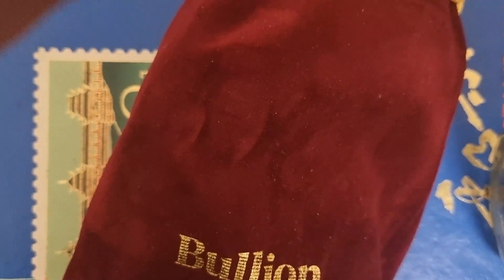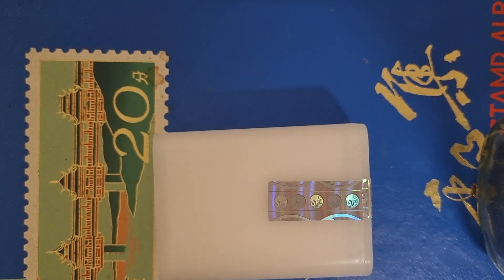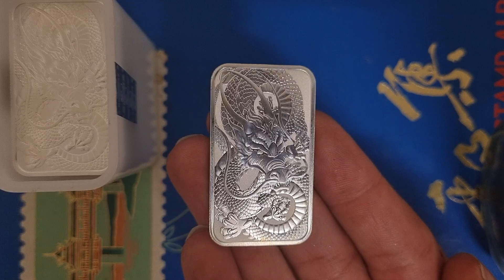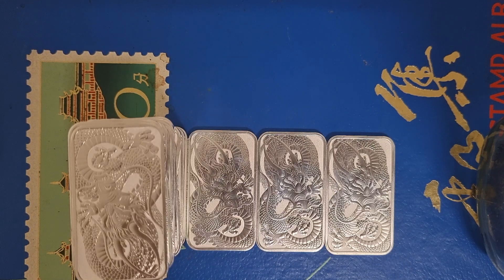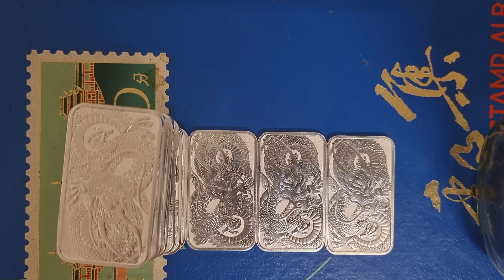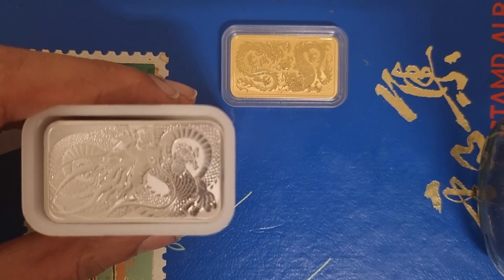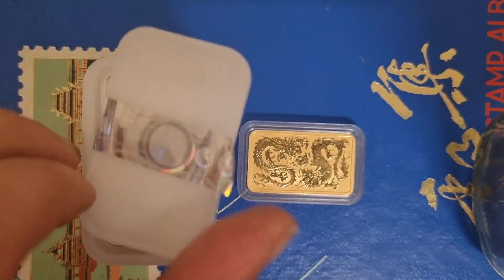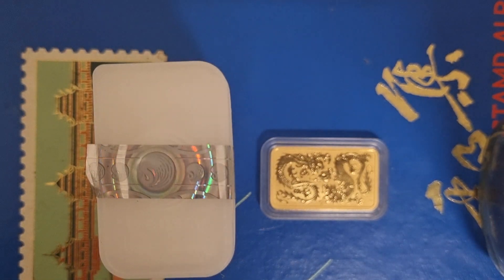Full Tube of 20 x Silver 2021 Dragon Coin Bars + Shoutouts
Full tube of 2021 Perth Mint Dragon coins here.  these didn't come encapsulated as most things do from the perth mint so I got 20 so I would have a full tube and they could be air tight shut.

- Expat Dtacker with his awesome collection of all 4 years with the silver, silver proof and gold
- My main man Transient Stacker who managed to get the 1oz Gold 2021 that is just such an awesome coin bar to have and behold